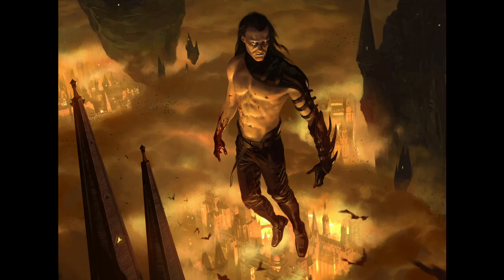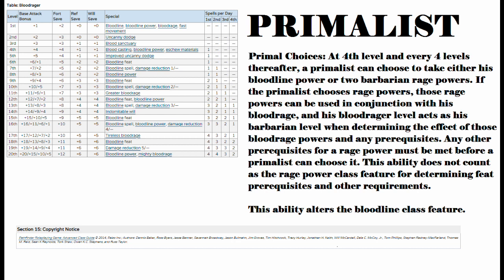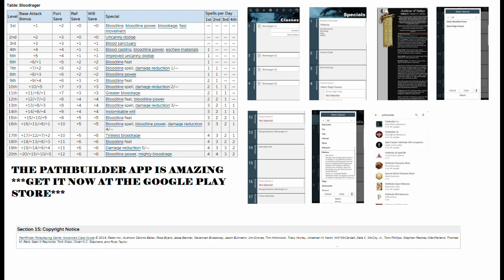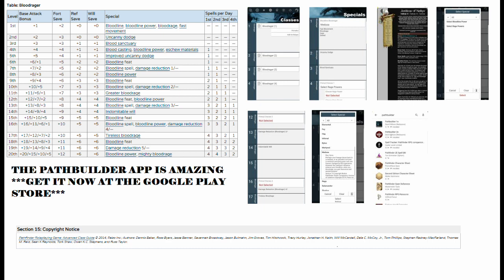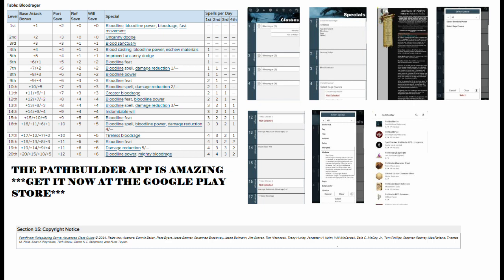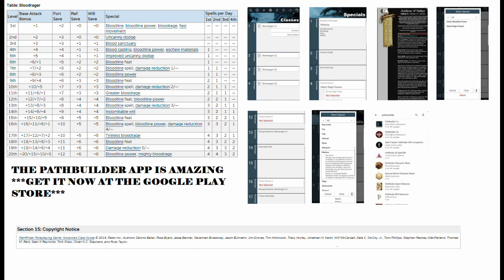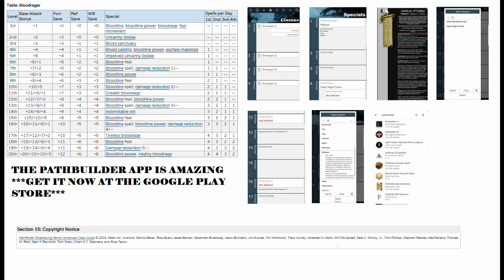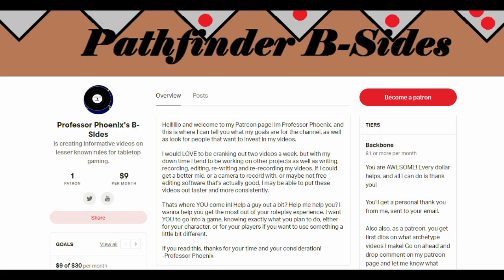(Primalist) Bloodrager :: Professor Phoenix Archetype Class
YO YOU WANT TO HAVE SOME GOOD CHOICES?
This is how you get good choices. Come meet the Primalist, master of his own domain!

What? Professor Phoenix has a twitter?